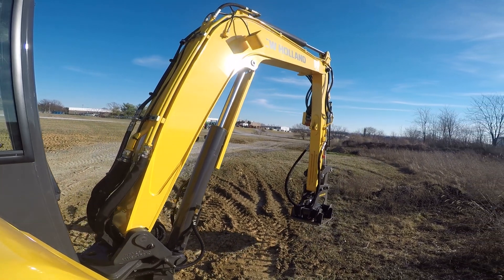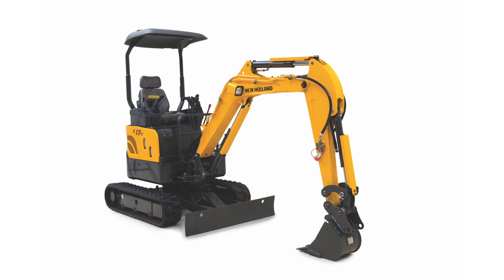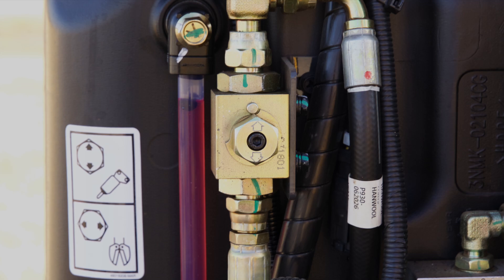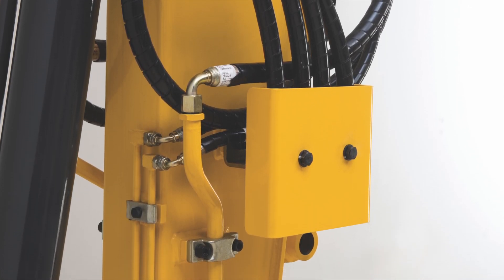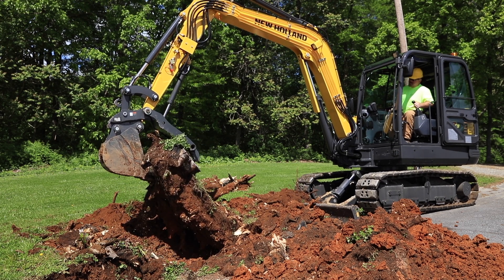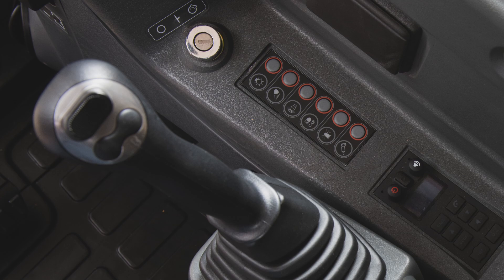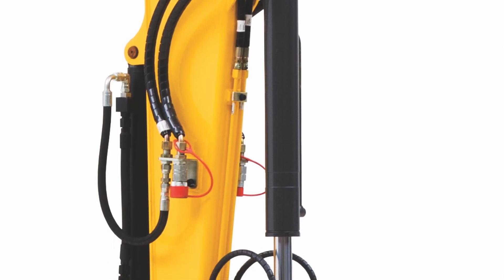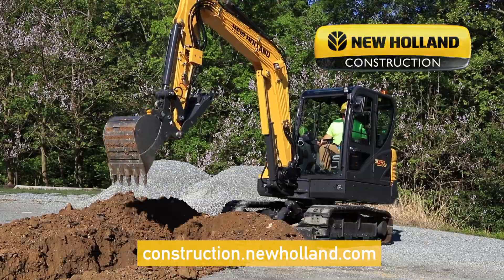Compact Excavator Hydraulic Options - New Holland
How do you change between single acting hydraulic circuit and double acting hydraulic circuit? What about using secondary hydraulics? This video cover some answers and talks about where on the joystick the attachments can be operated from.